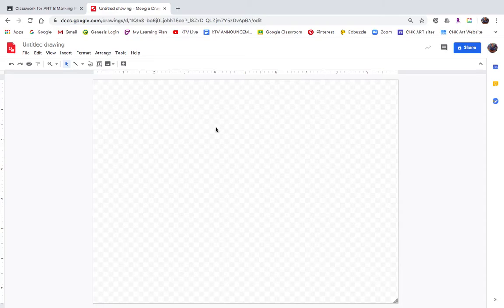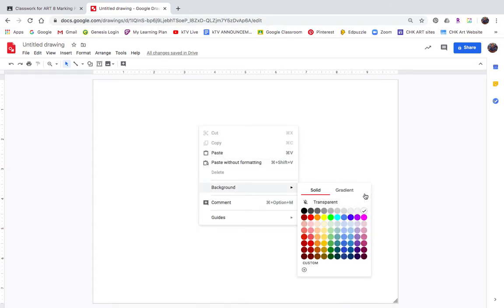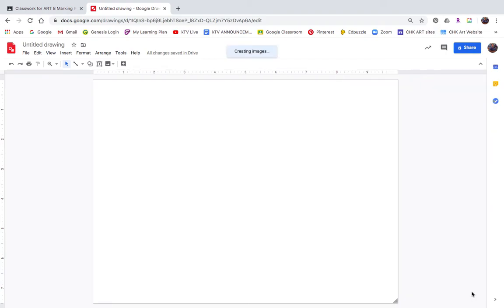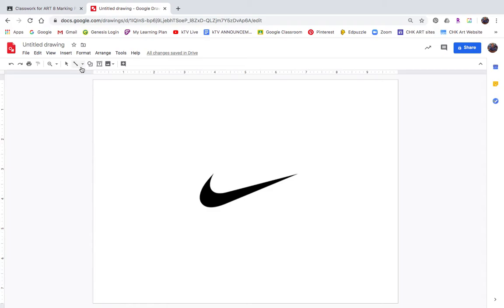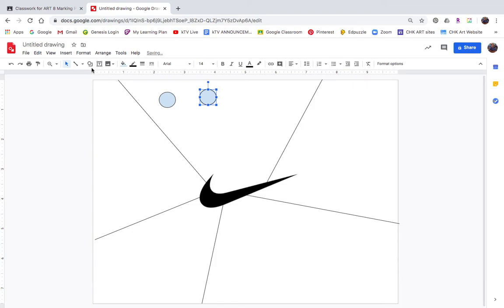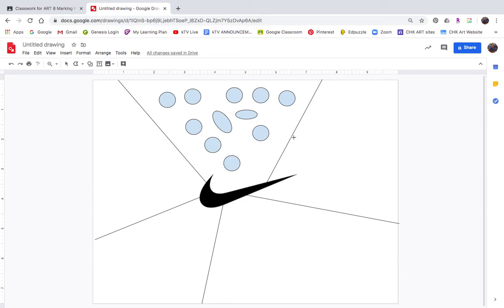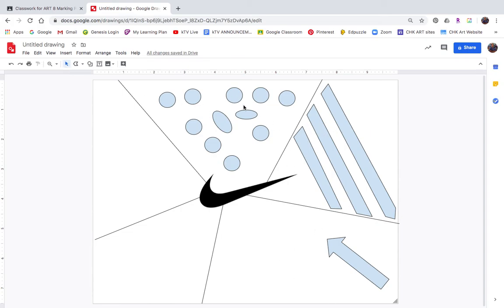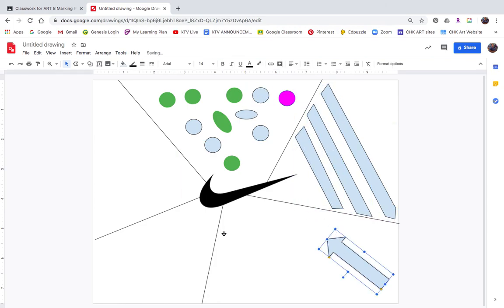P O D Google Drawings